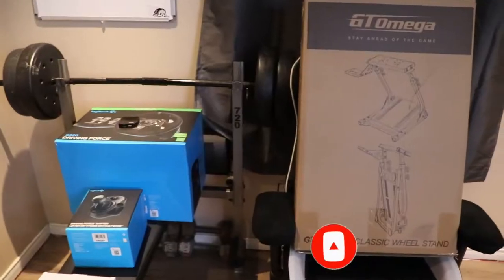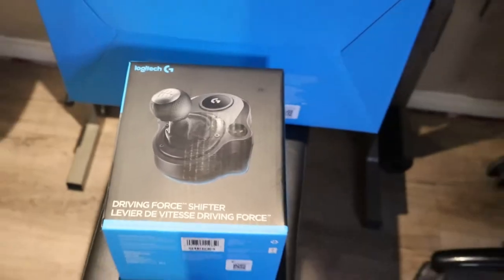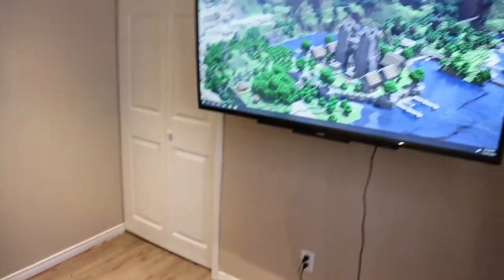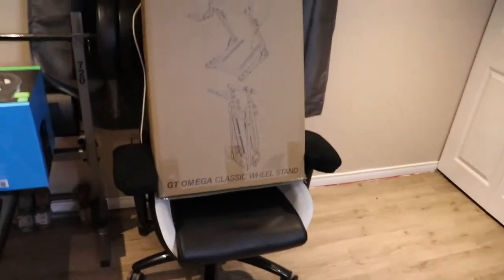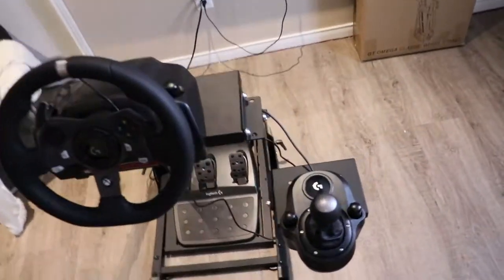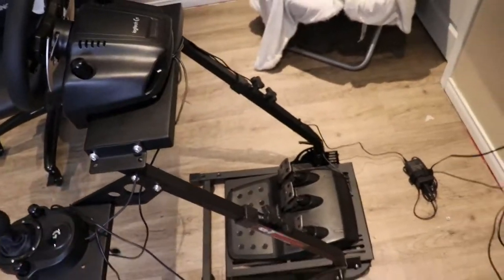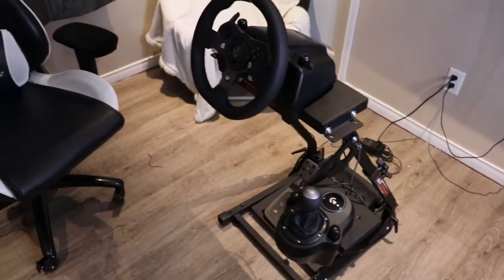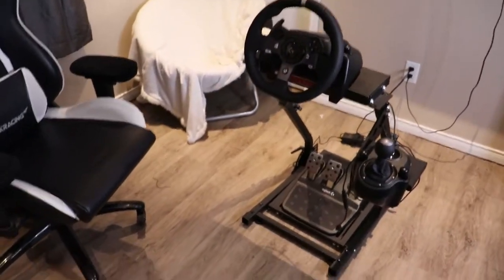Budget Racing & Drifting Setup! Logitech G920/G29 Wheel/Pedals/Shifter!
What's going on dudes? Today Im going to be showing off my budget racing / drift sim to you guys and showing you how I built it, and the parts I used to build it! It uses the Logitech G920 Wheel & Pedals, Logitech 6 Speed Shifter, Gt Omega Mount plus a Gaming Computer Chair with a 55" Tv! Im using this Sim set up on my Pc!

Where I will talk about the parts and review them!

Budget Sim Parts
Logitech Steering Wheel + Pedals! (Xbox + PC)
Logitech Steering Wheel + Pedals! (Ps4 + PC)
Logitech 6 Speed Shifter
Steering Wheel Mount / Stand(GT Omega)
USB Extension Cable
Office Chair Locking Wheels
Tv Setup (Similar to my 55")
Gaming Chair (Similar to myn)

Pc Specs
Cpu: Ryzen 7 1700x
Cpu Cooler: Cooler Master Hyper 212
Mobo: AsRock x470 Master
Gpu: Rtx 3070 8Gb
RAM: Corsair 16Gbs DDR4
Storage: Kingston 500gb SSD
Psu: 750 Watt Corsair
Case: Nzxt H510